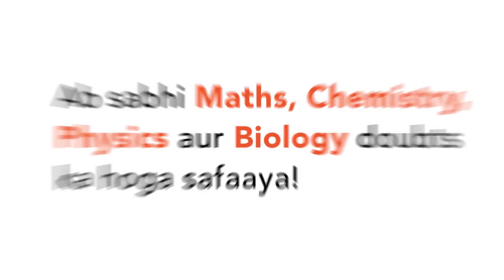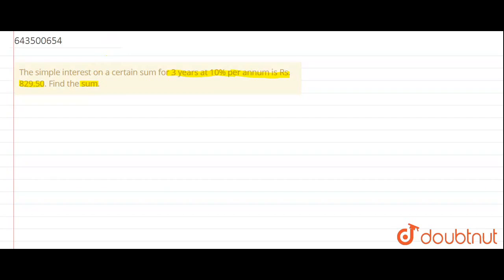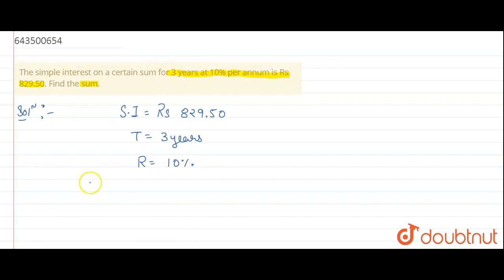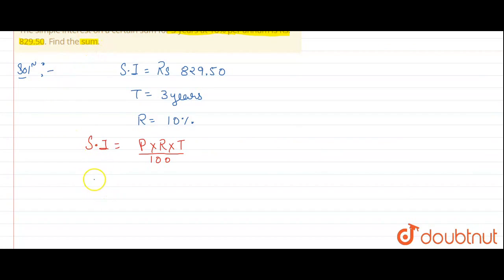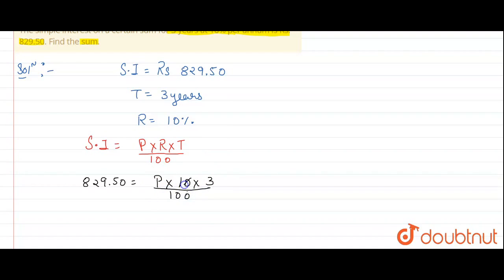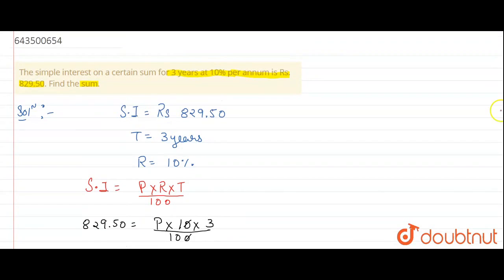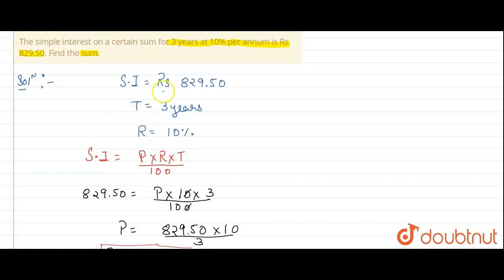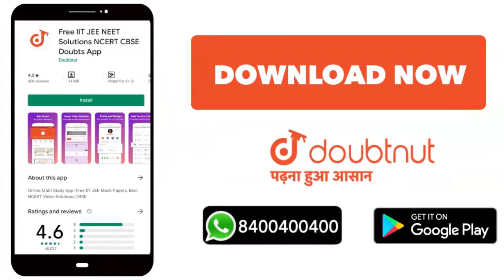The simple interest on a certain sum for 3 years at 10% per annum is Rs. 829.50. Find the sum.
Class: 7
Subject: MATHS
Chapter: SIMPLE INTEREST
Board:ICSE

👉 Have Any Query? Ask Us.